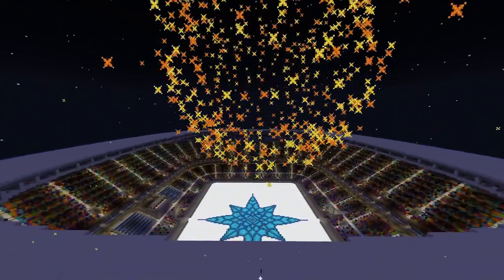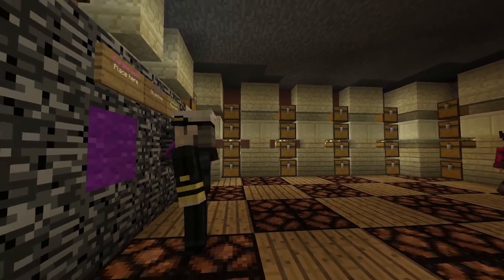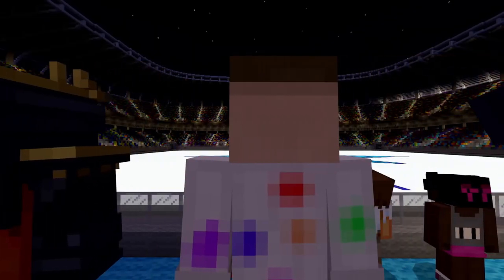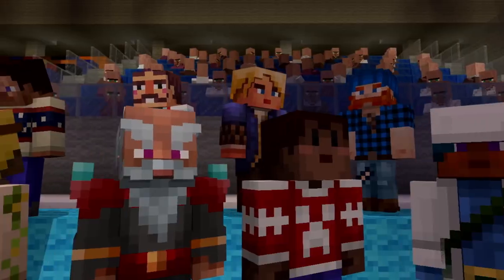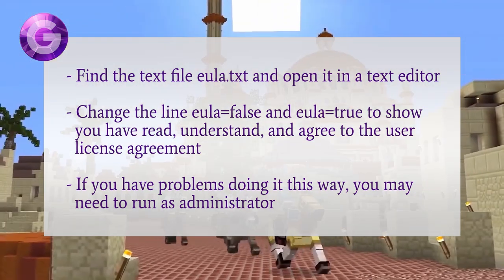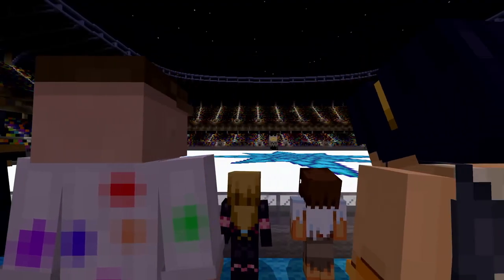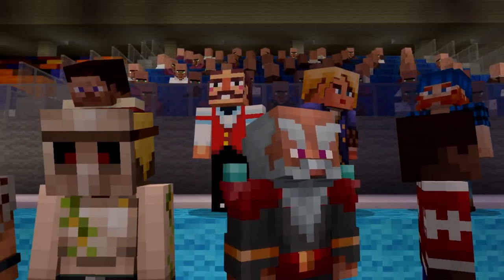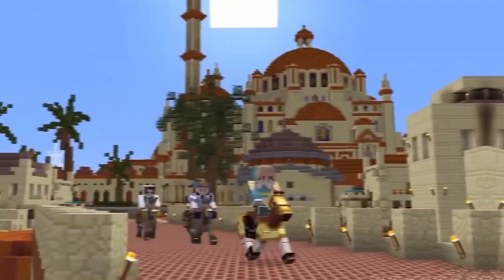Minecraft Hosting - How to Host a Server Minecraft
Here's how to setup Minecraft hosting so you can host other players on your very own server. Want to start your own Minecraft hosting? You can set up your own server on Minecraft to invite your online buddies or create a multiplayer experience to share with even more players, but the initial process can take some time to get going.